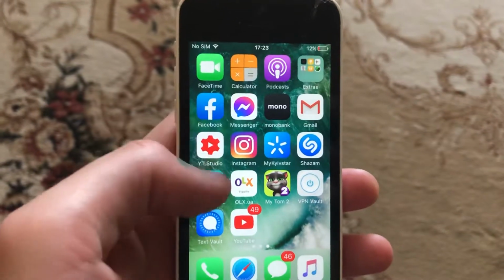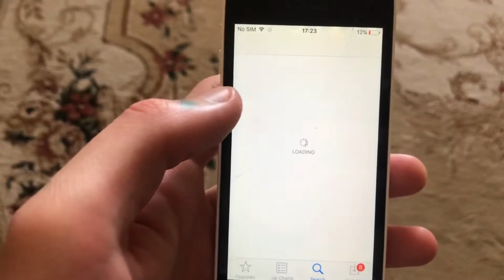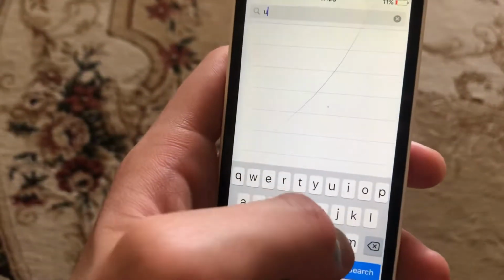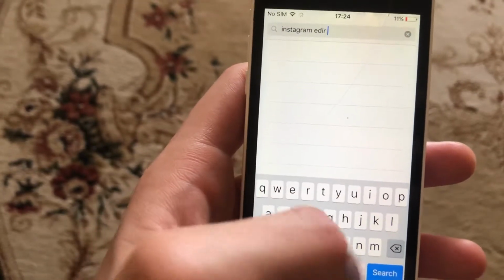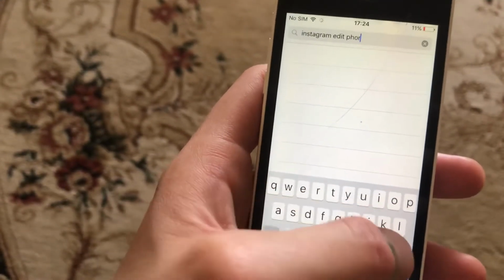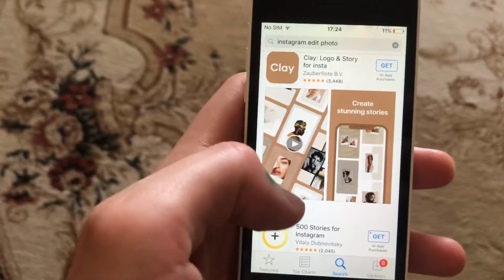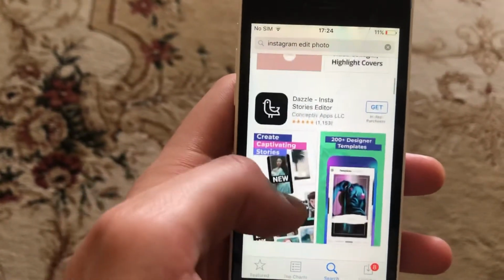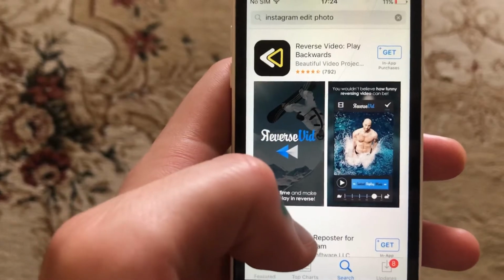How To Edit Photo To Instagram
If you don’t know How To Edit Photo To Instagram , this video is for you.